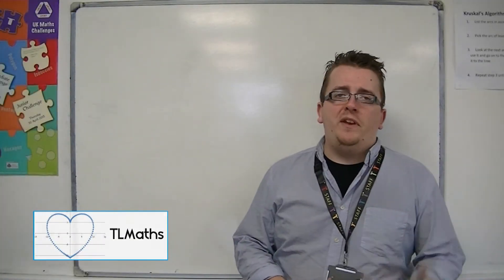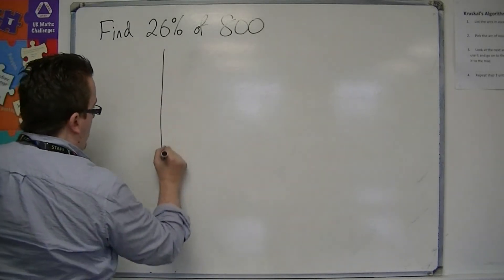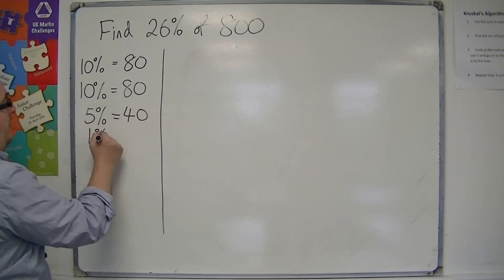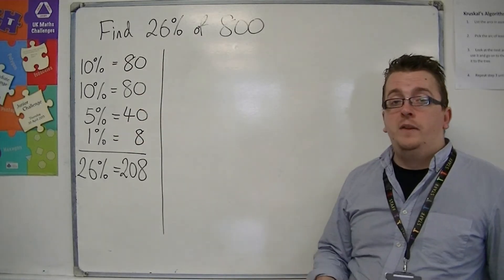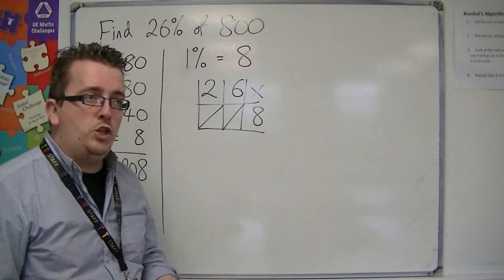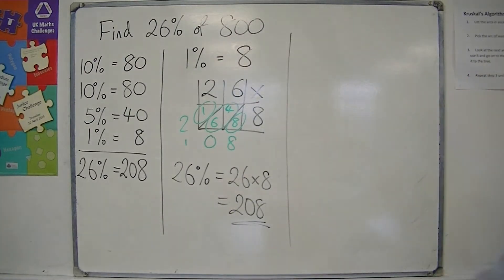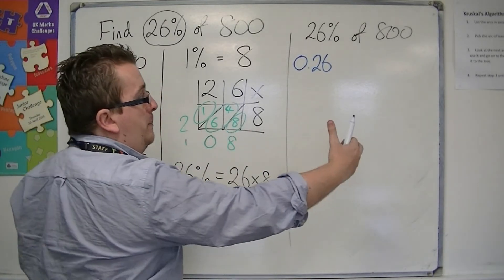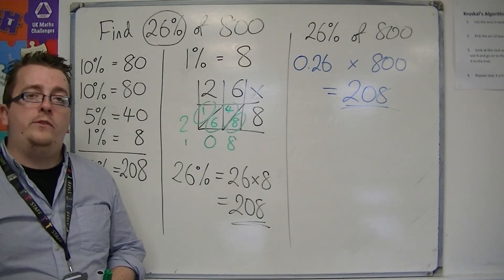GCSE Maths from Scratch 5.05 Finding a Percentage of a Quantity